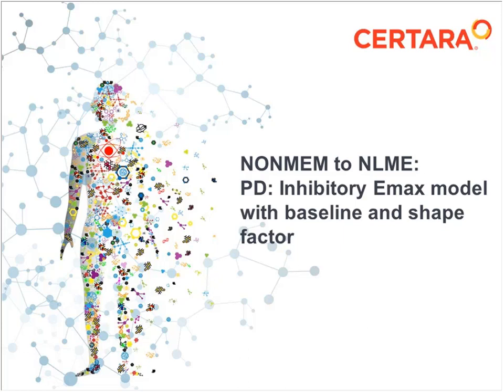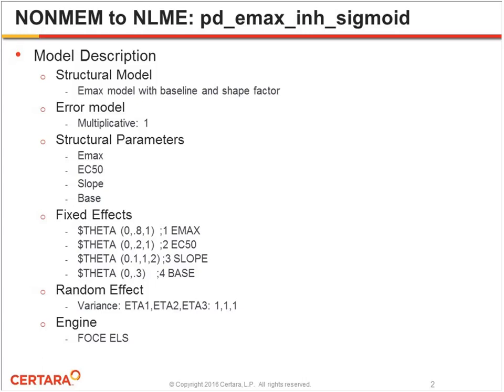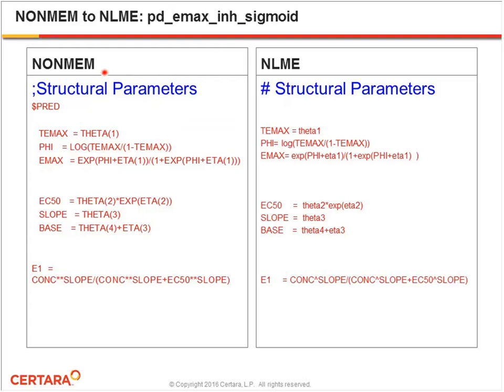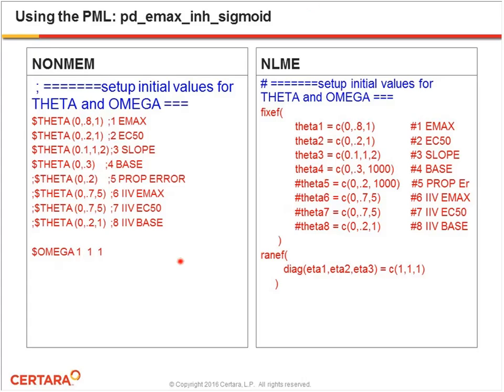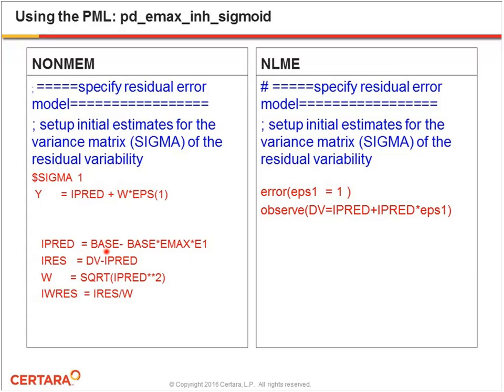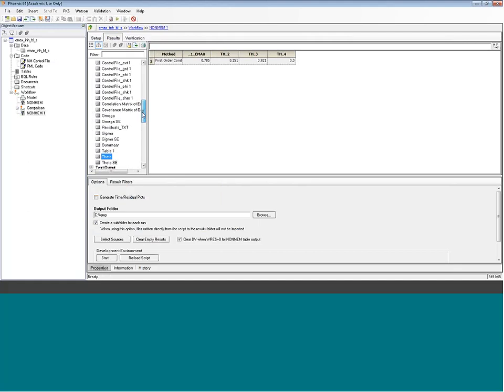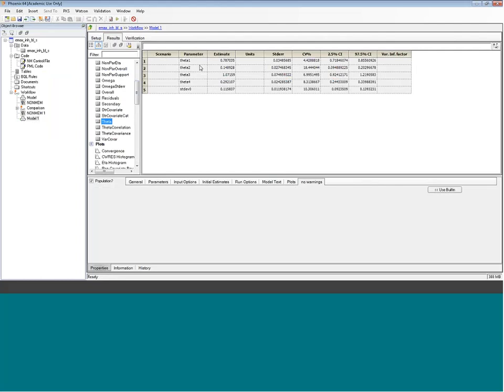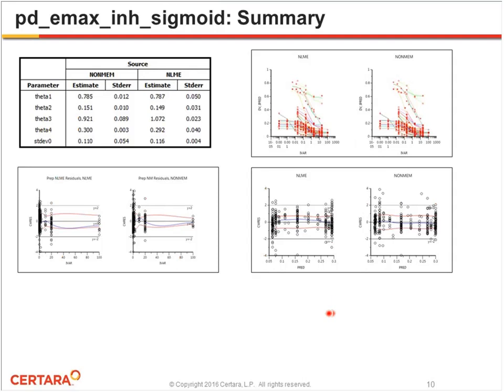PML School: PD Emax inhibitory with baseline and shape factor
Pharmacodynamic Emax models are widely used to describe drug effects, particularly when inhibitory responses and nonlinear relationships are present. This PML School webinar focuses on implementing an inhibitory Emax PD model that includes both a baseline component and a shape factor to capture complex response dynamics.

The presentation walks through model structure, parameterization, and interpretation of key PD parameters, highlighting how baseline and shape factors influence model behavior and fit. Practical considerations for model evaluation and diagnostics are also discussed to support robust PD analysis.

This video is intended for pharmacometricians with basic experience in PK/PD modeling who want to strengthen their understanding of inhibitory Emax models with added model flexibility.